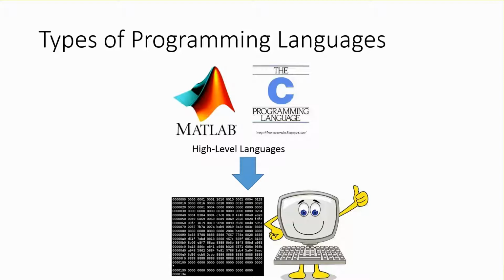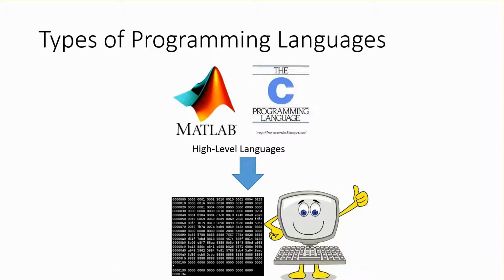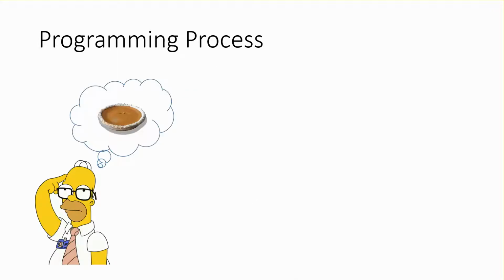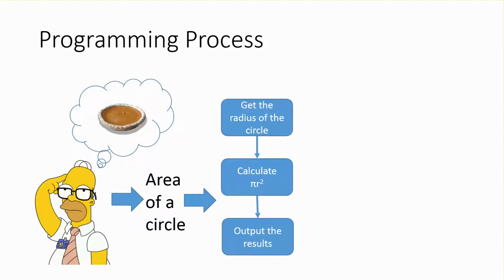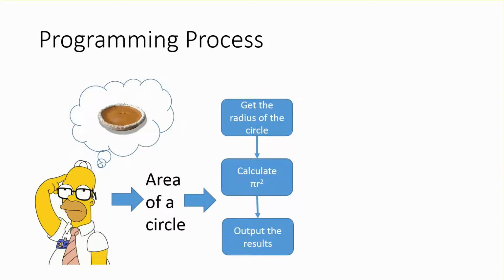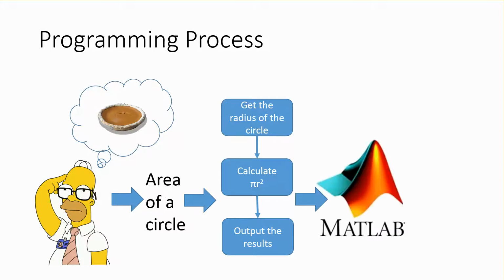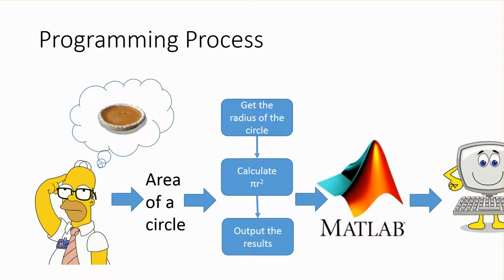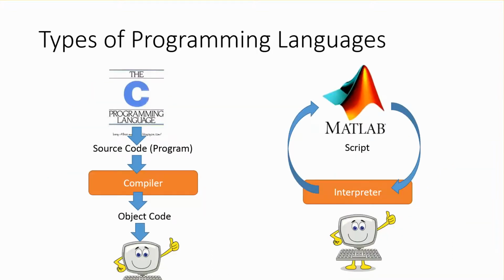CISC 130: Introduction to Scripts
This video gives some background on the programming process and why we might want to create scripts in MATLAB